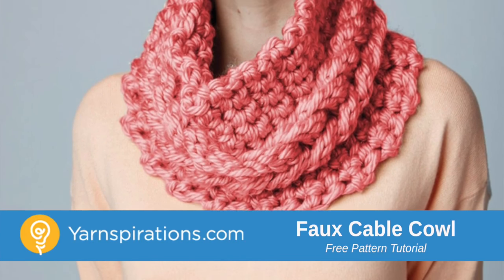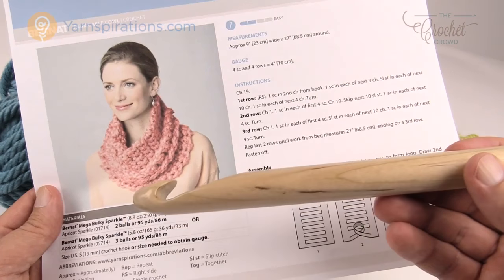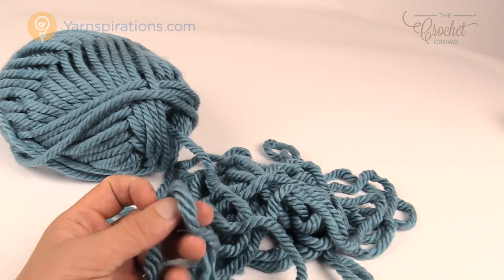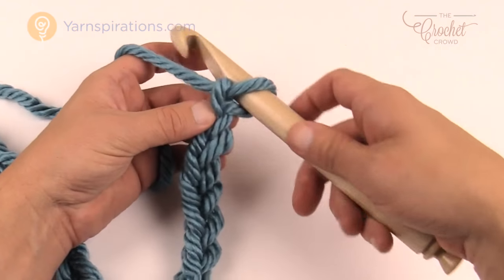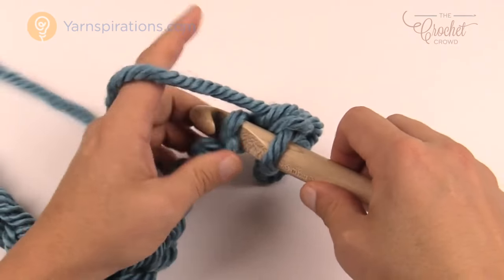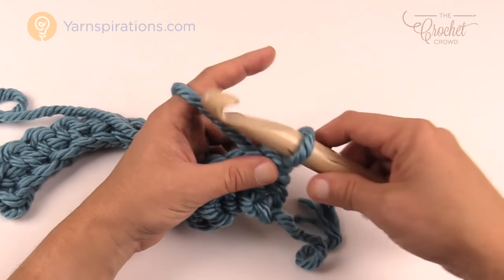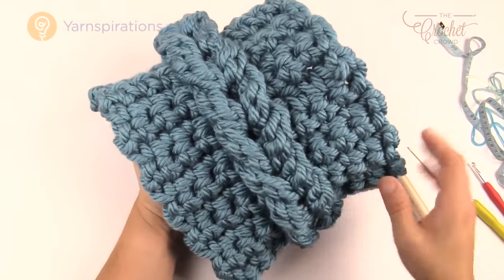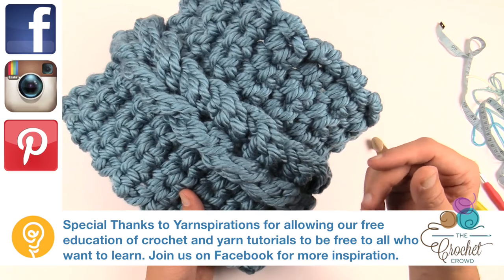Crochet Faux Cable Cowl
Bundle up with this cowl on those chilly Fall and Winter days. This easy to make crochet cowl is shown in Bernat Mega Bulky Sparkle